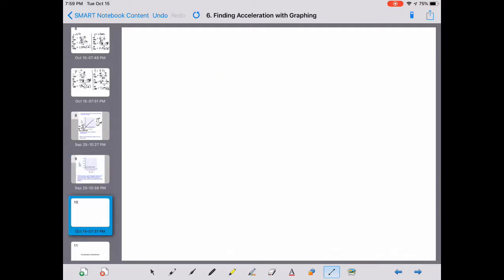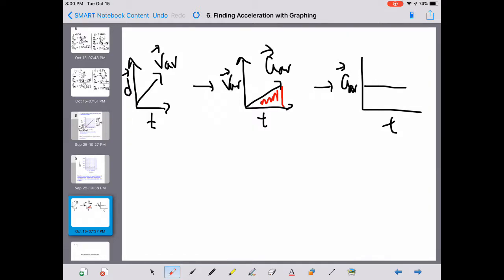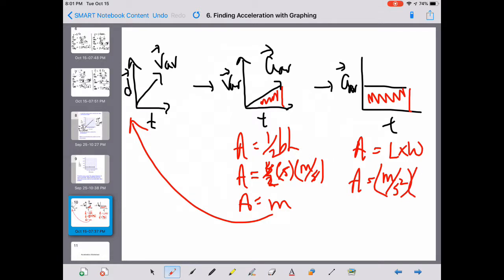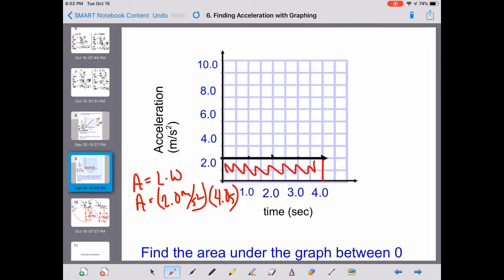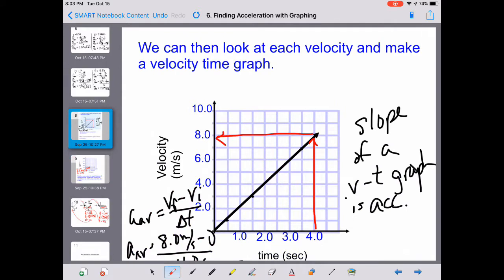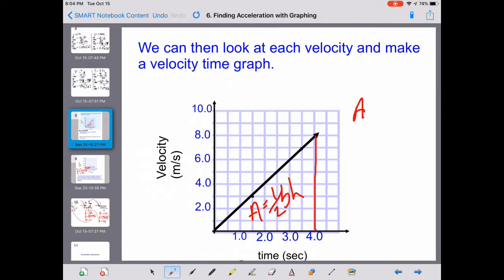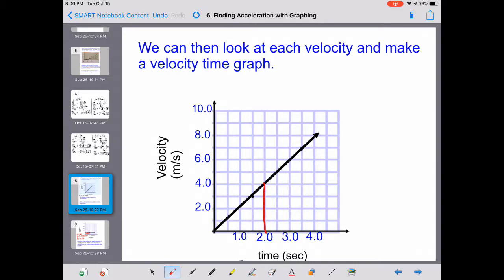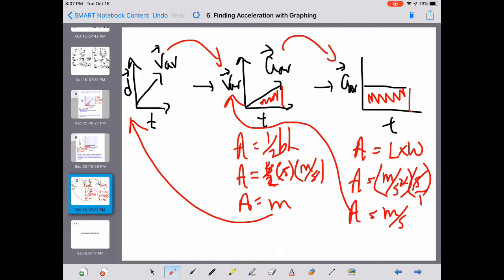Finding Acceleration With Graphing - Part 3